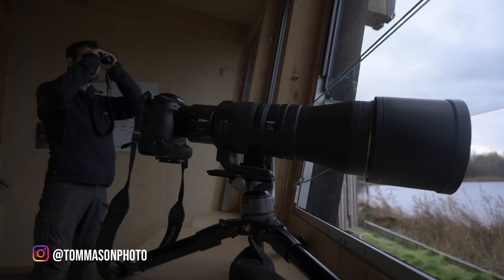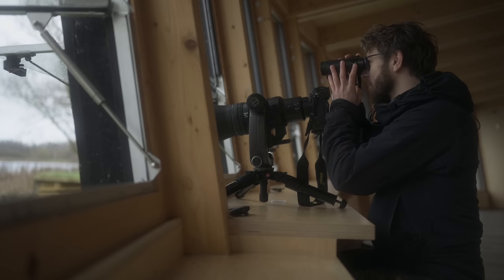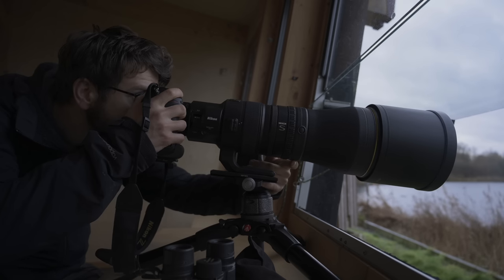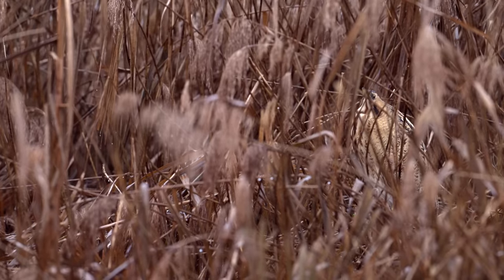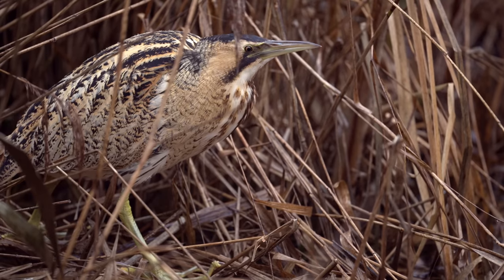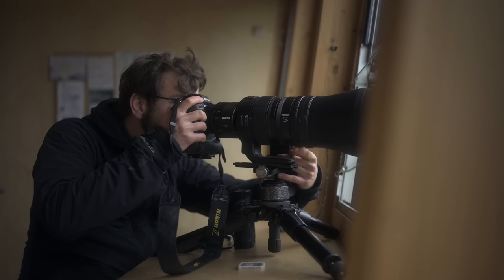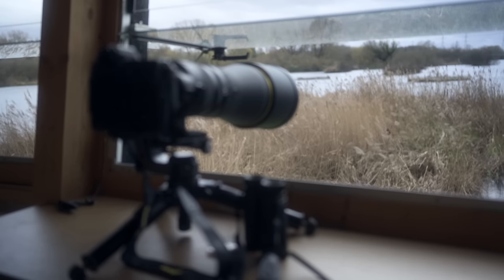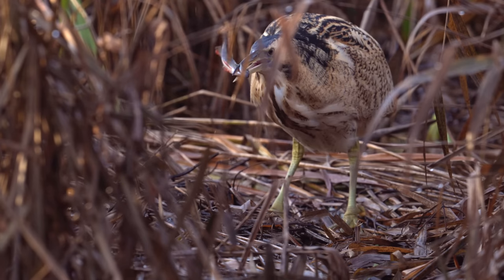Bird Photography with the Nikon 600mm F4 Z TC | Photographing Bitterns on location | Nikon Z9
Hey Guys!
So the kick off the new year I recently (and rather excitingly) took delivery of my own brand new Nikon 600mm f4 Z TC and couldn't wait to get it out into the field for some photography!
One of the projects I've been focusing on lately is working with Bitterns close to home, with the birds often being shy and distant, it was the ideal time for a first real test of the 600mm.

I love bitterns and it's so great to see them flourishing again in the UK, rather amazing when you think only a few decades ago this was far from the reality, but with huge areas of reedbed having been restored they have a safe haven once again, and who can resist getting out and watching these amazing birds stalk around through the water and disappear with their incredible camouflage!

The 600mm has certainly been awesome to have already, the focus is rapid, the built in TC a game changer for fast action moments with wildlife and meaning no need to keep un-mounting and remounting the lens in less than ideal conditions as we wildlife photographers often are...
I worked with the new 2.0 TC as well and found it to still focus fast and efficiently, offering a rather handy way to get extreme focal lengths if needed (one of those headshots was made at 1200mm!).

If you have any questions about the new lens be sure to drop them below and I'll be more than happy to answer them, I won't be doing a full review on the lens for a year, until Ive had the chance to really stress test it in all kinds of conditions and shoot many many thousands of images to be sure of its consistency. Something I know I'm going to have a lot of fun doing!

If you are thinking of picking up one of these beauties you can grab one here...

I'd be really interested if there are any UK subjects you'd like to see me go after with the 600mm or even without it? And what lenses are you looking forward to seeing in the Nikon Z line? I know many will be keen to see the 200-6000 when it turns up!

Oh and I know some of you will ask... the mini tripod I'm using is a new addition, its a rather handy little hihat style set of legs from Manfrotto, perfect for long lens work close to the ground or when you don't want to take up all the space in a hide!

If you are interested in learning form me on a more 121 basis, I am now taking more bookings for my online sessions. You can find out more on my

As always guys I'll be around in the comment for any questions about the video and all things wildlife photography related and until the next one... Get out and enjoy your wildlife photography!

Cheers, Tom

Lowepro Whistler 450 AW II - (travelled flawlessly on all my flights with ALL the gear below inside!)
Nikon Z6 and 24-70S - (All video for the channel now shot on this - love this little camera!)
Petzl Headlamp
G-tech external drives
Macbook 12"
I also carry a trusty Gitzo Tripod, either my 4 series systematic or a 2 series traveller!